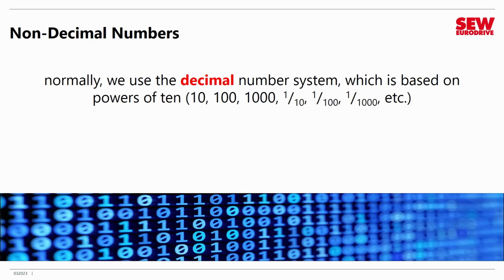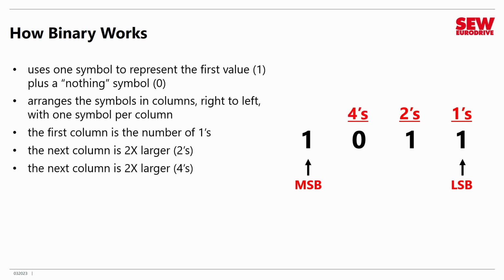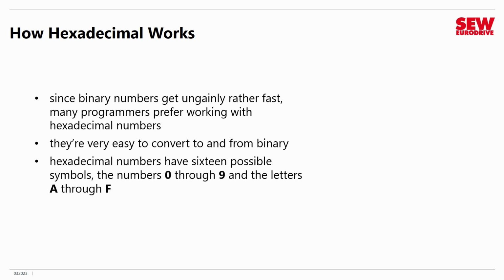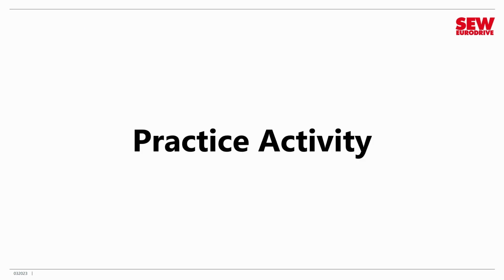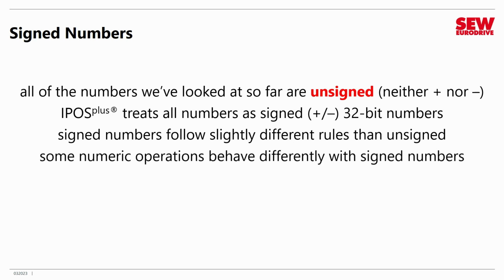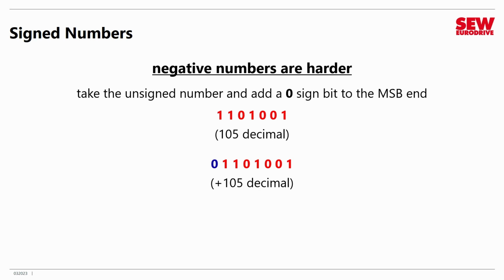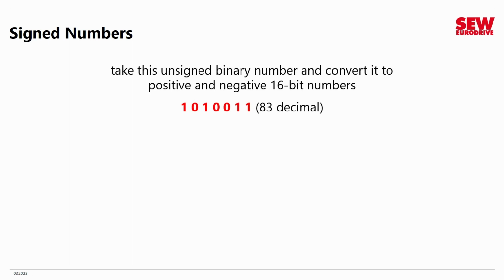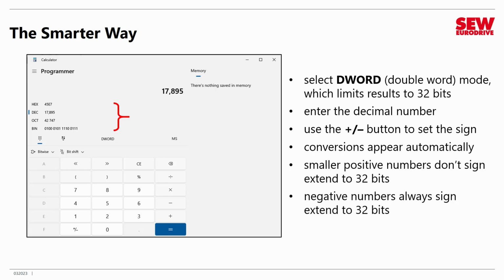IPOSplus® Training - Session 3 - A Brief Numeric Detour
Numbers are a key part of every program, so we’ll take a brief detour to learn how IPOSplus® handles them. You’ll learn about binary and hexadecimal numbers, as well as the way that IPOSplus® deals with signed (+/–) numbers. You’ll do a few practice exercises to be sure you understand, and then we’ll show you the easiest way to deal with numbers.

Video Chapters:
00:00 - Introduction
00:45 - Non-decimal numbers
02:09 - How binary works
06:37 - How hexadecimal works
10:46 - Practice activity 1
13:04 - Signed numbers
20:30 - Practice activity 2